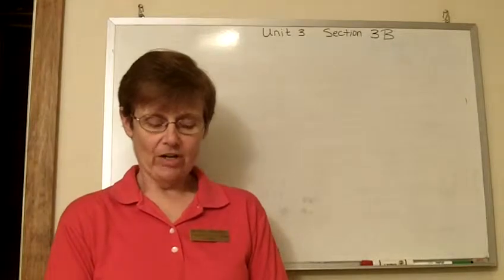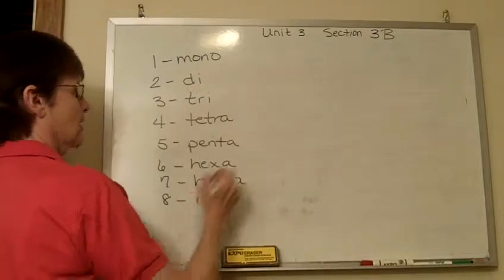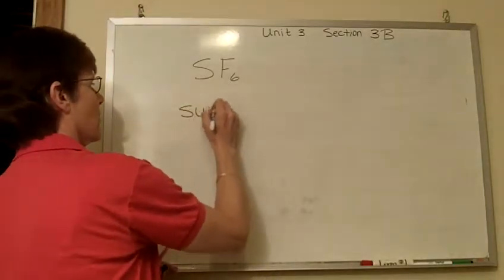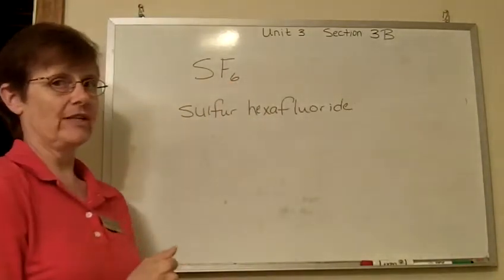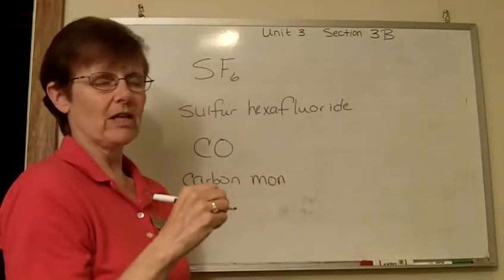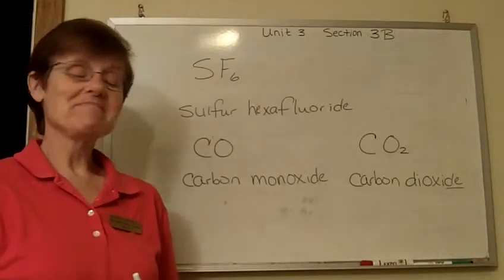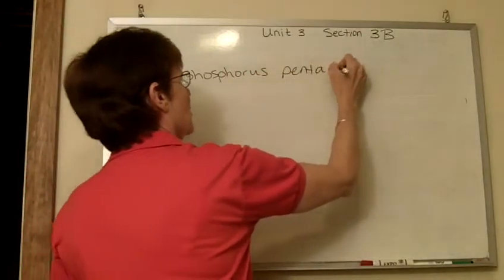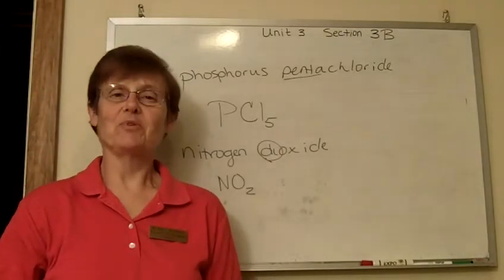Molecular Compounds: Names and Formulas